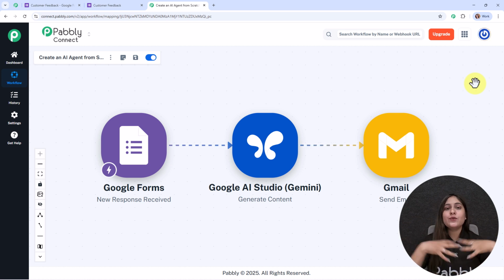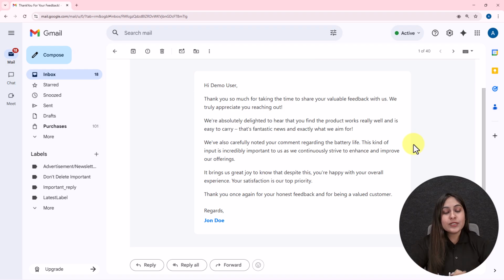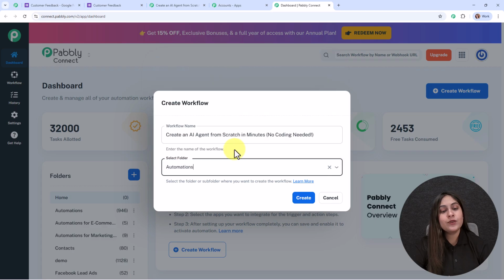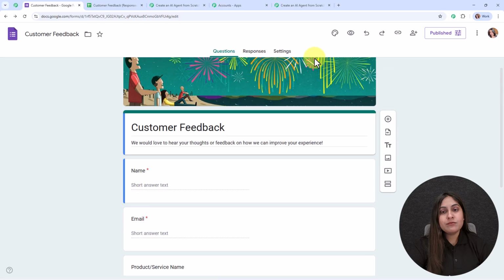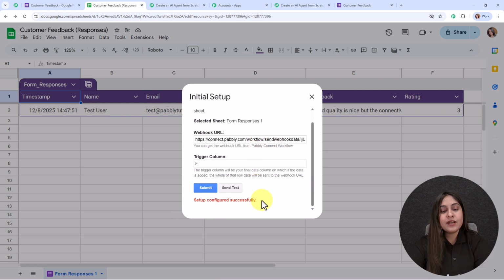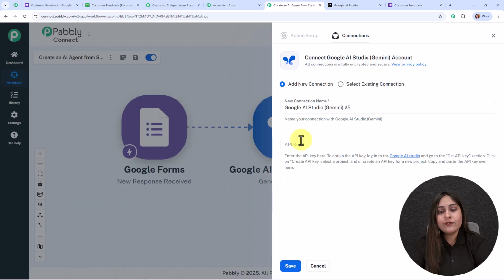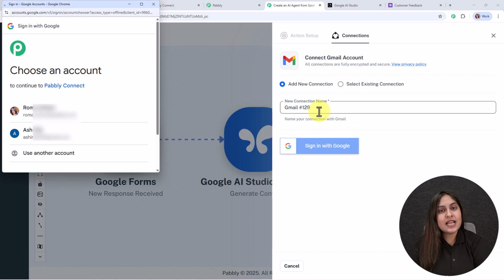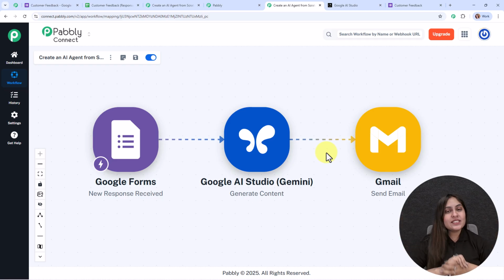Create an AI Agent from Scratch in Minutes (No Coding Needed!)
Want to build your own AI agent from scratch — without coding?
In this video, you’ll learn how to create a powerful, fully automated AI agent in just a few minutes using simple no-code tools. This AI agent can answer customer questions, manage tasks, handle repetitive messages, and streamline your workflows effortlessly.

Whether you're a beginner, freelancer, business owner, or creator, this step-by-step tutorial will help you build smart AI workflows that save time, boost productivity, and automate your customer communication instantly.

What You’ll Learn in This Video:

-How to create a no-code AI agent from scratch
-How to automate replies and handle routine tasks
-How to use AI to improve customer support
-How to set up AI workflows that work 24/7
-How beginners can build automation with zero technical skills

Use Case:-
I receive a lot of customer feedback every day, and earlier I had to reply to each message manually. It took a lot of time, and sometimes I couldn’t respond quickly, which affected my customer experience.
Now, I can create my own AI agent from scratch in just a few minutes without writing any code. I set it up to read incoming customer feedback and automatically generate thoughtful, personalized replies. The agent responds instantly, ensures consistent communication, and saves me hours of manual work. It’s helped me deliver better customer support while staying completely hands-free.

Benefits of Pabbly Connect:

1. Automation: Save time, money, and resources by automating tasks.

2. Integration: Connect various web services to create efficient workflows.

3. Security: Enjoy industry-standard security for your data.

4. Scalability: Easily add new applications and services to your workflow.

5. Cost-effective: Choose from plans suitable for different business sizes, with no charges for internal tasks.